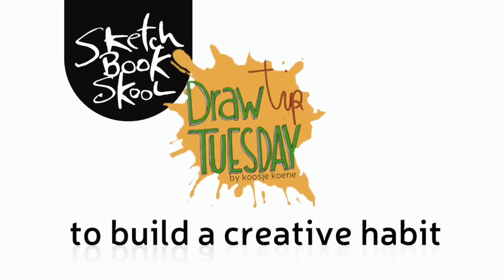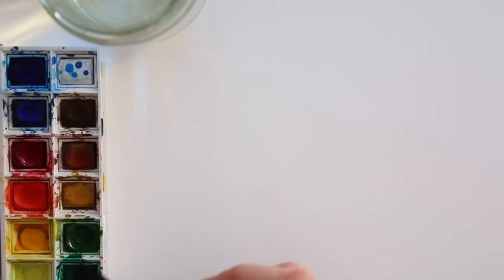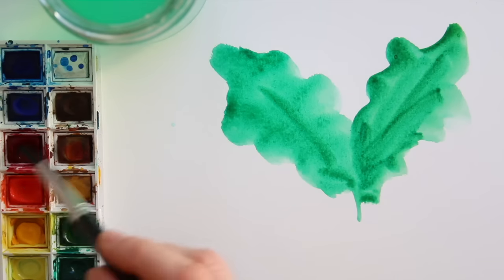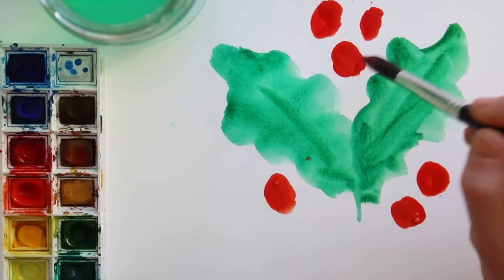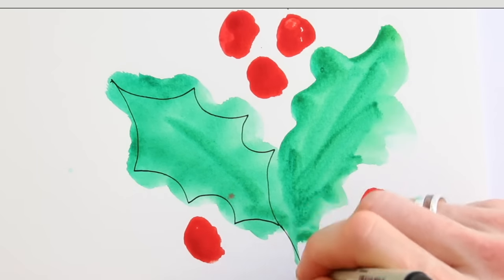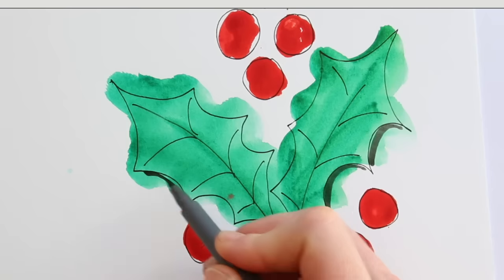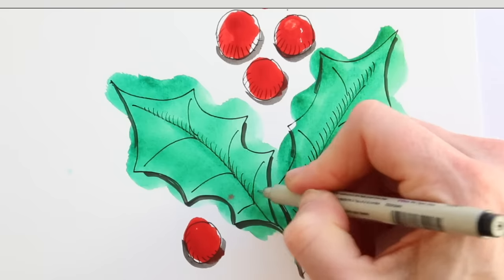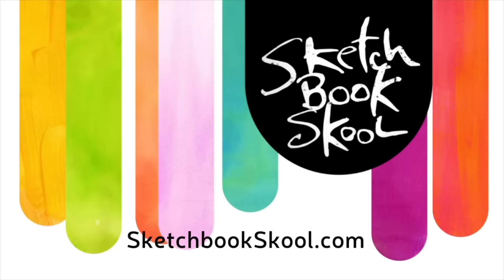Draw Tip Tuesday: DIY Holiday Card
Are you late sending out holiday cards? Not to worry - you can still make and send a whole bunch!